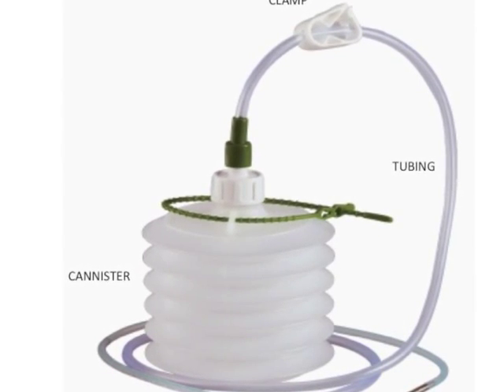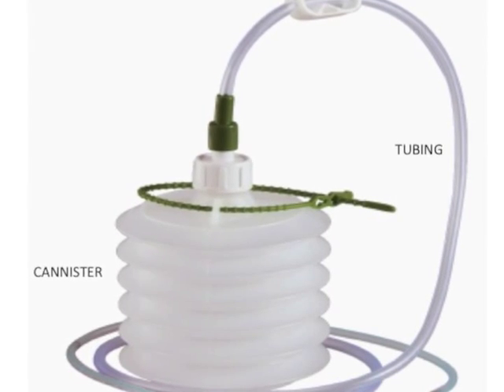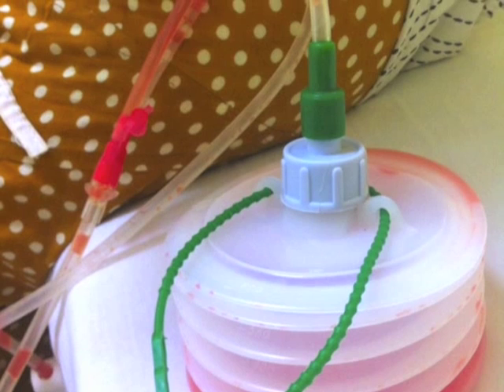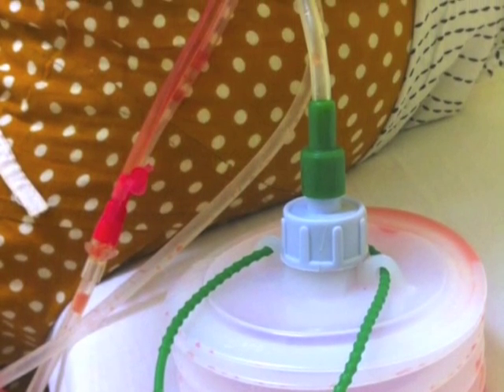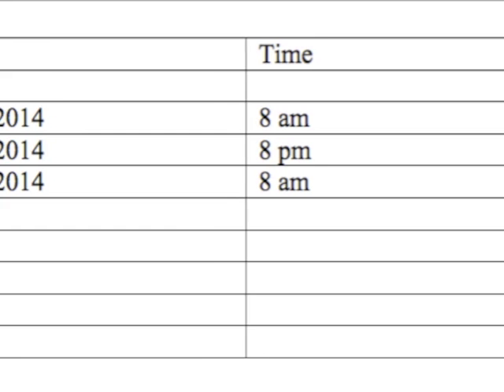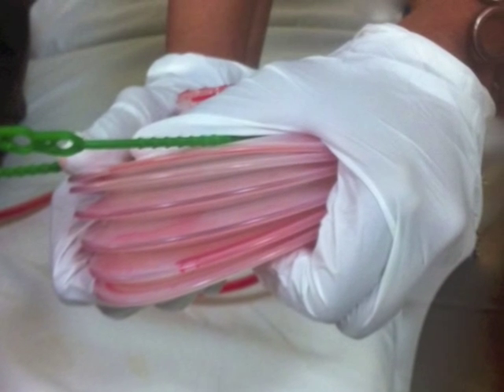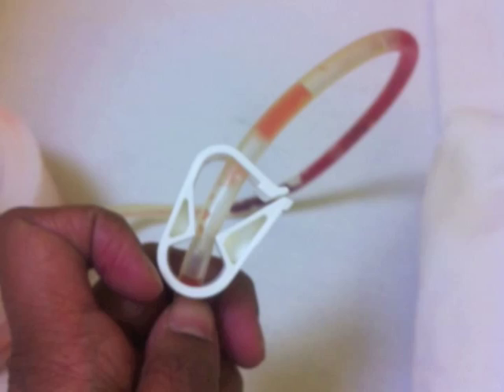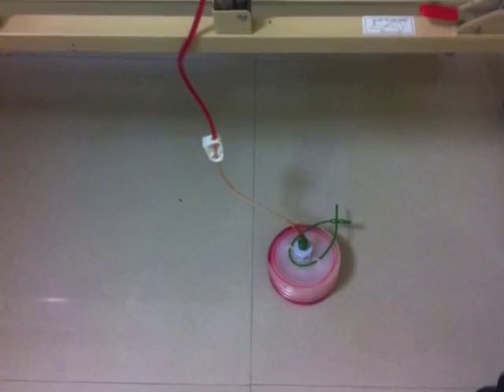Drain care Instructions by Breast Surgeon Dr Pranjali Gadgil | Pune Breast Care | Breast Cancer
Tutorial on drain care by Dr Pranjali Gadgil , Breast Surgeon in Pune . The demonstration applies to Romovac drains commonly used in India . In breast cancer surgery, drains are placed after a mastectomy, oncoplastic breast conservation surgery or an axillary lymph node dissection.